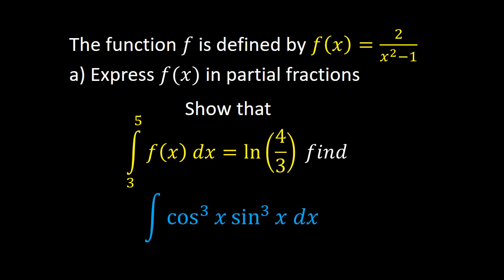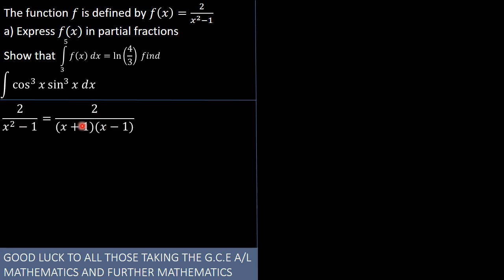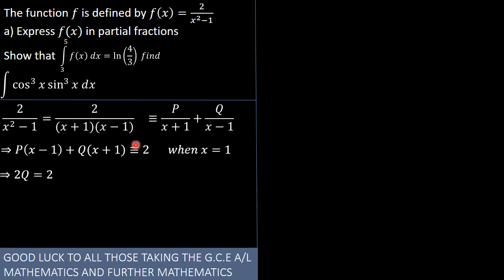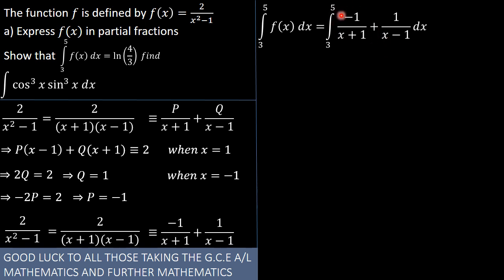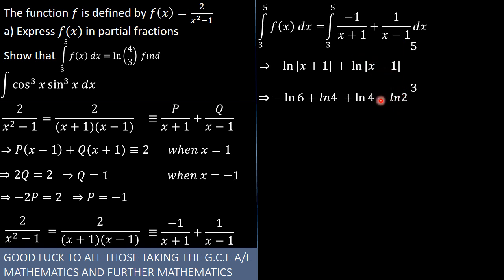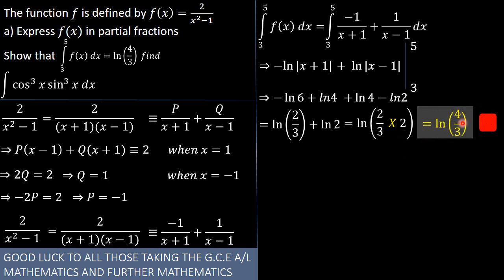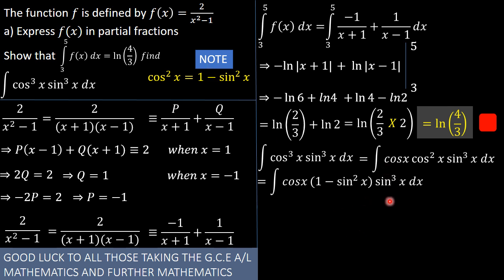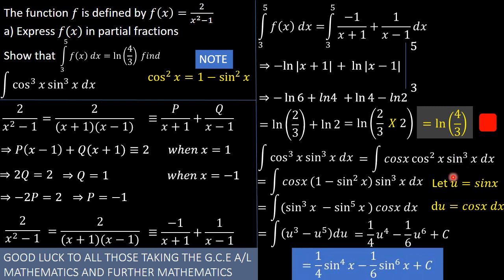AMAZING QUESTION ON PARTIAL FRACTION AND INTEGRATION FROM THE CGCE BOARD June 8, 2024